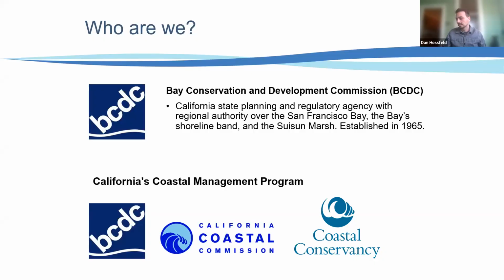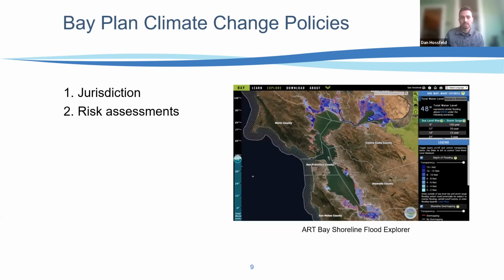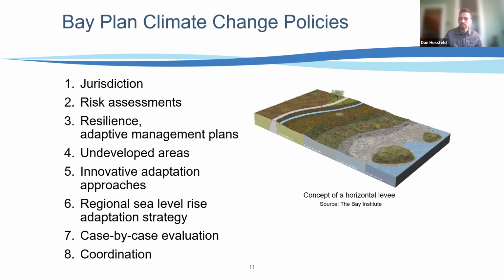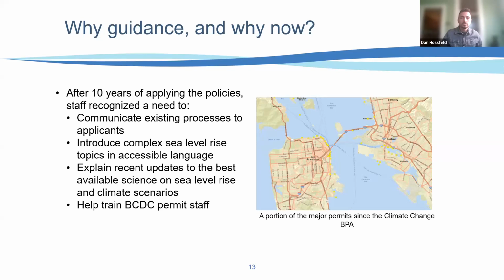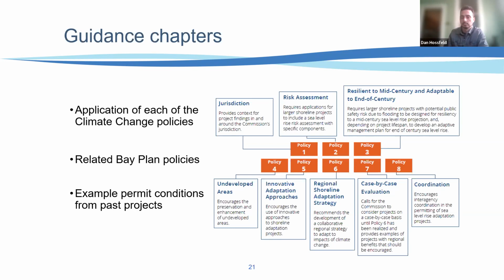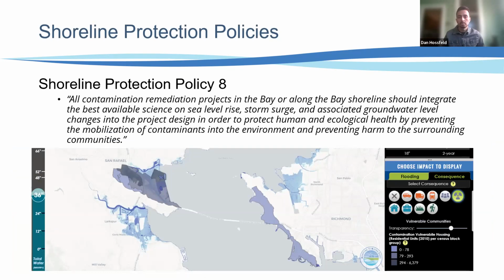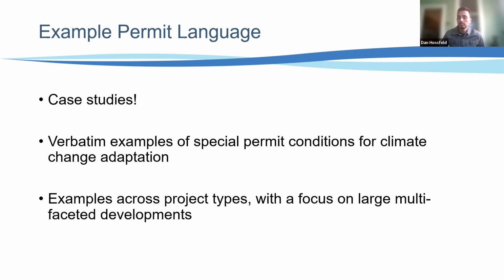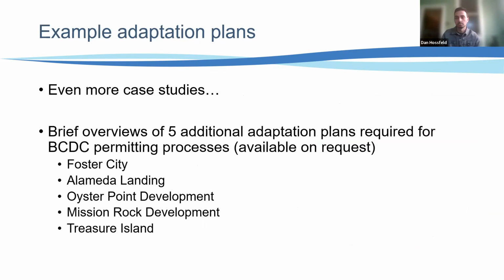CRN Webinar - Introducing BCDC’s Bay Plan Climate Change Policy Guidance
BCDC recently adopted the San Francisco Bay Plan Climate Change Policy Guidance to communicate the application of the Climate Policies since the Bay Plan Climate Change Amendment in 2011. The Guidance provides example permit language from curated shoreline projects (case studies) and provides high level technical guidance on using the best available science to select sea level rise projections and assess flooding impacts. The appendices include an overview of climate change and sea level rise science, a description of BCDC’s Adapting to Rising Tides (ART) Program, and example risk assessments and adaptive management plans required in part by BCDC’s Climate Change policies. More information on the guidance is available and for more information on the ART Program

This webinar provided an overview of the Guidance, some findings from the drafting process, and example case studies that are useful and relevant for adaptation practitioners across the State of California and beyond. Panelists included Dan Hossfeld and Dana Brechwald from the ART team at BCDC. The webinar occurred on December 2, 2021 at 11am.